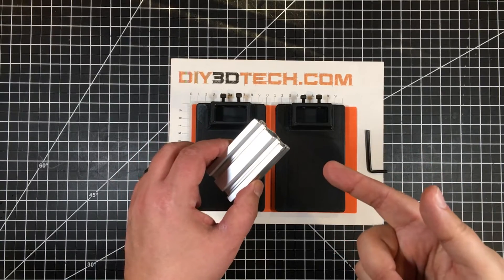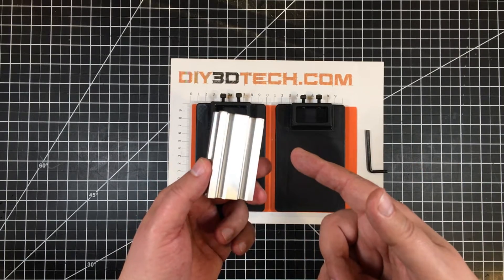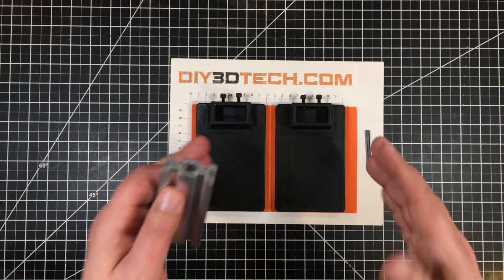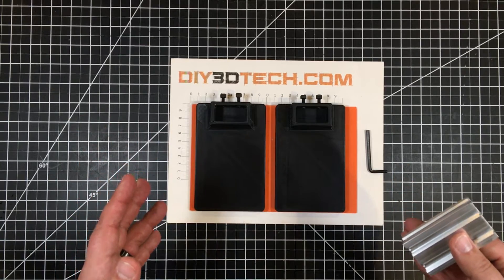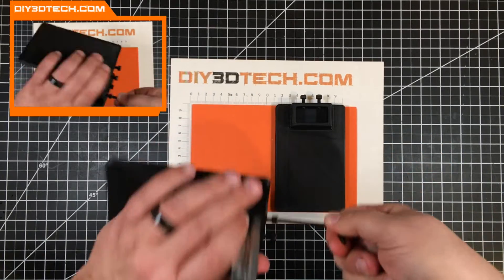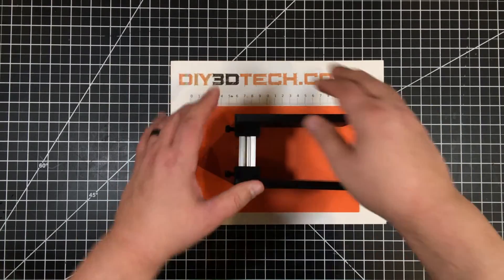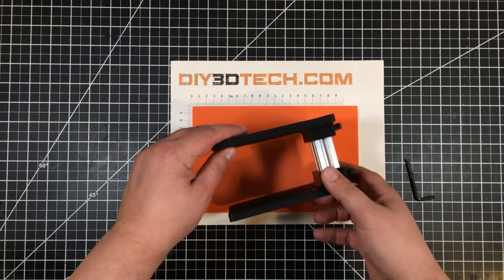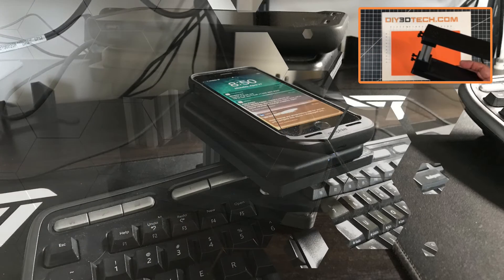Design Talk - 3D Printed Industrial Stand Using Scrap Parts!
In this episode, we will be taking at this stand I designed in Fusion 360 for my smart phone as I has this scrap piece of 20x40 maker rail (see more ) and I didn't want to waste so I created something use full!  I also put it out on Thinigiverse too if you want to snag it!